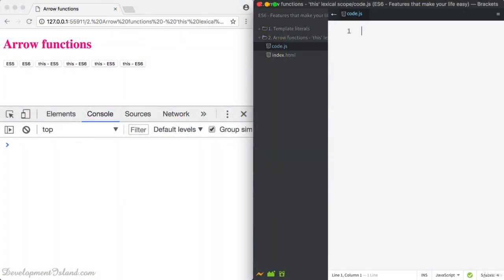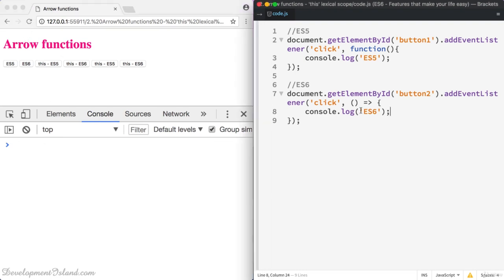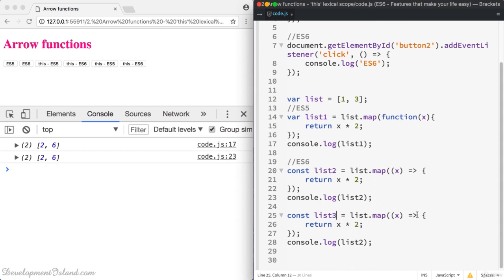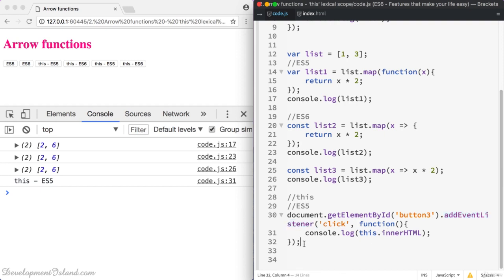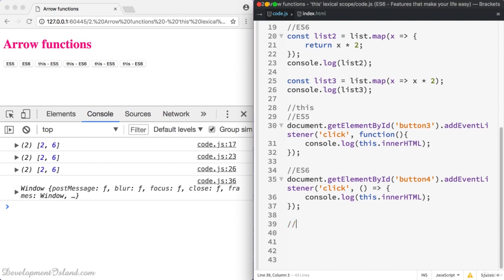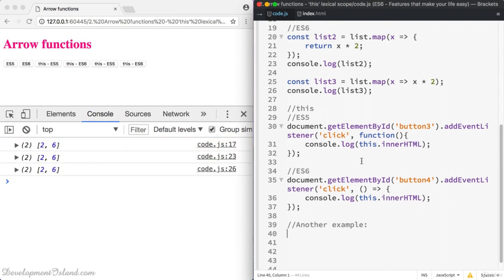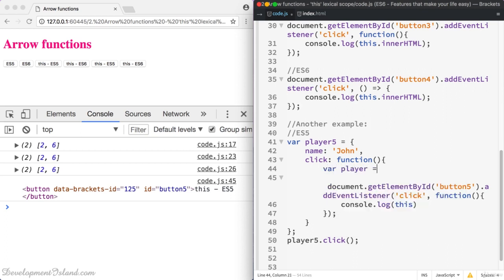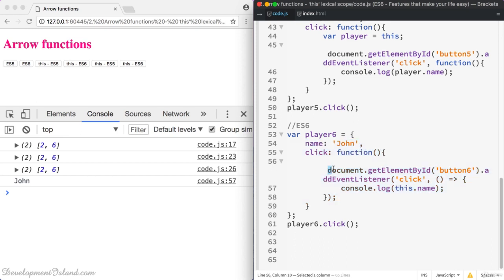11. New Features that make your life easier Arrow functions – ‘this’ lexical scope - ES6